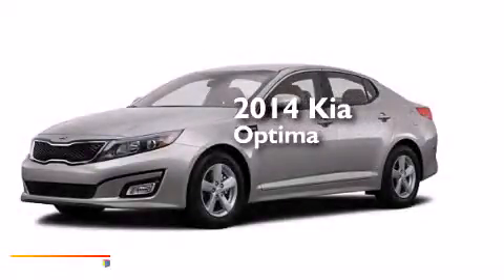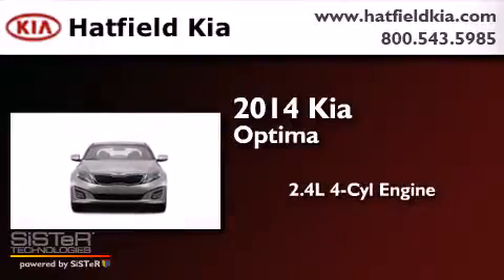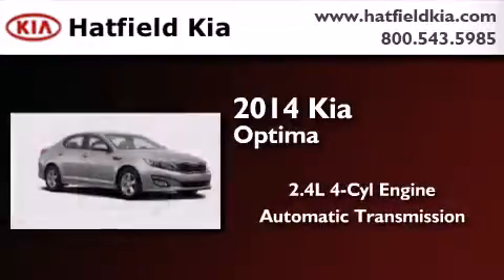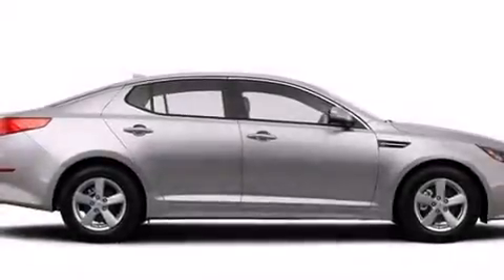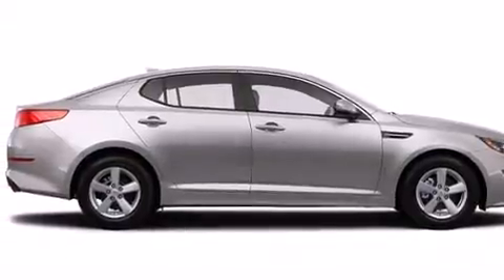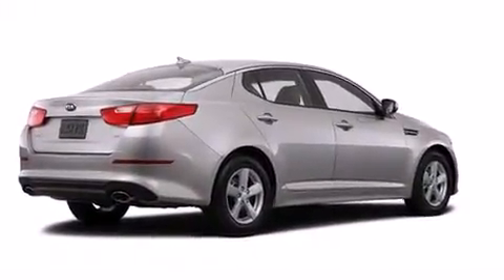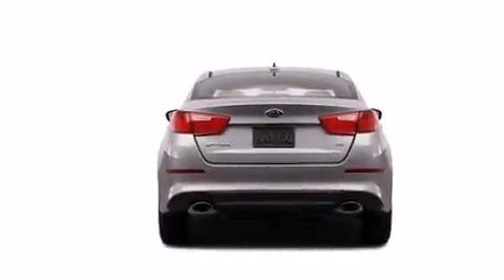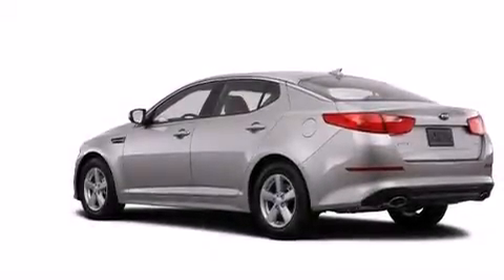2014 Kia Optima Columbus OH 43228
We've been honored to serve the Columbus OH area , we promise that your experience at our dealership will exceed your expectations ! Year : 2014 Make : Kia Model : Optima Engine : 2.4L I-4 cyl Trans . : 6 speed automatic Exterior : Ebony Black Interior : Gray Hatfield Kia 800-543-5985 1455 Auto Mall DriveColumbus Columbus , OH 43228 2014 Kia Optima Columbus OH